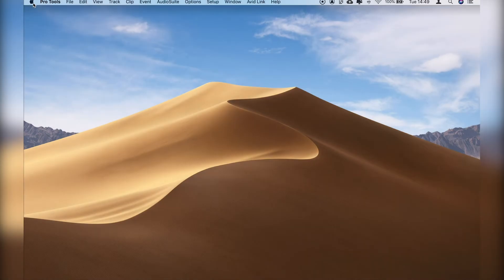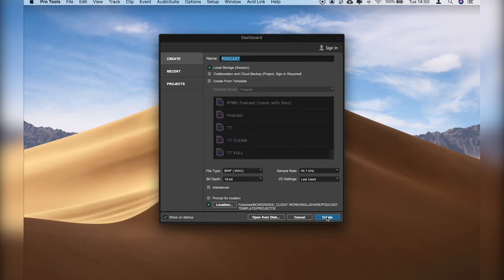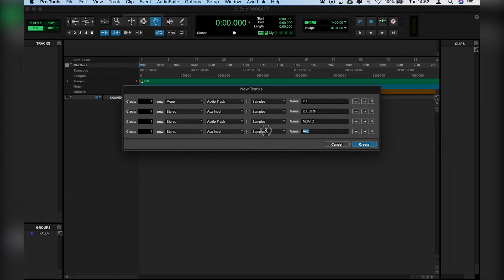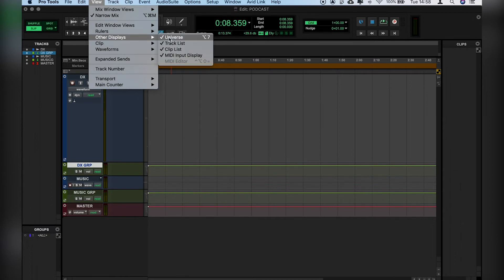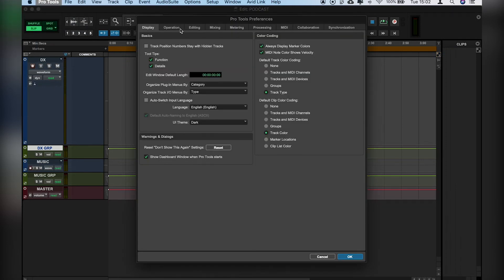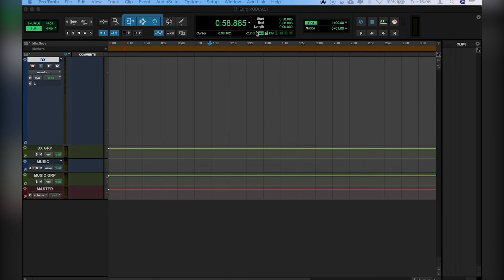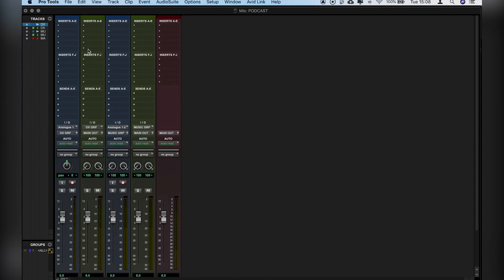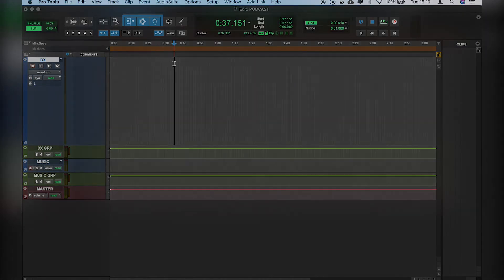Setting up a Podcast Session in Pro Tools